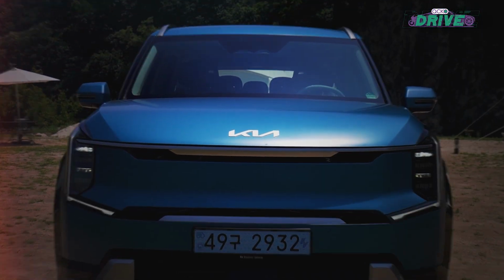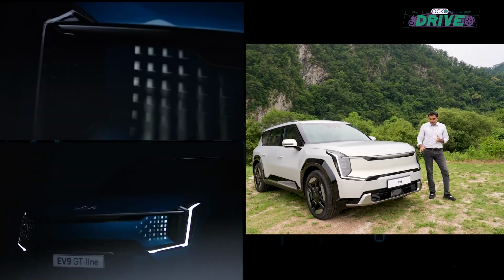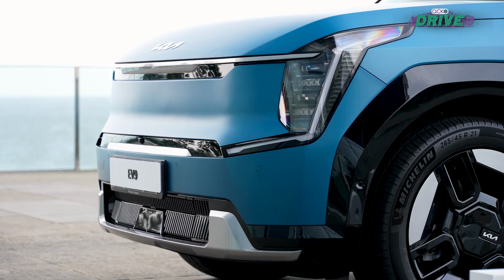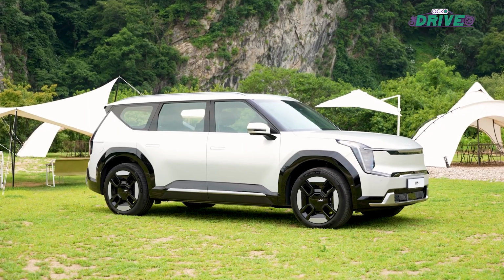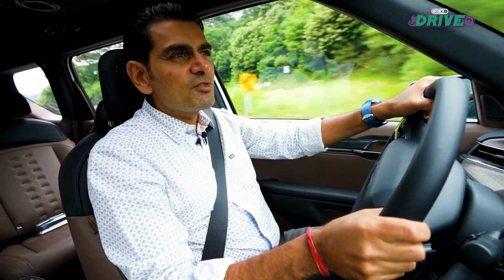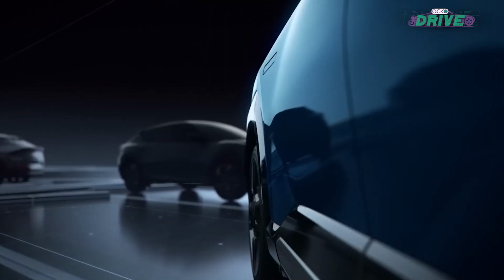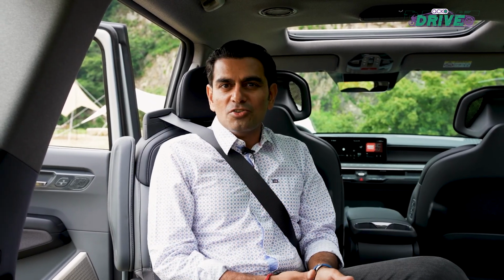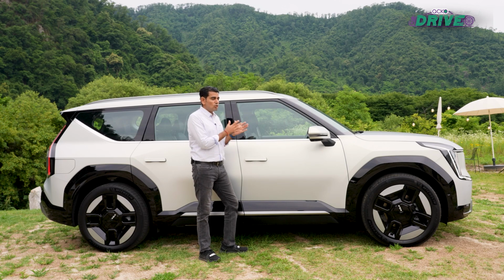Exclusive: Kia EV9 Review| The Big EV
The Kia EV9 is big and not just in size but also in terms of features, equipment and tech. It’s big on range as well. So how does this BIG electric SUV drive? We get behind the wheel of the car to tell you all about it.